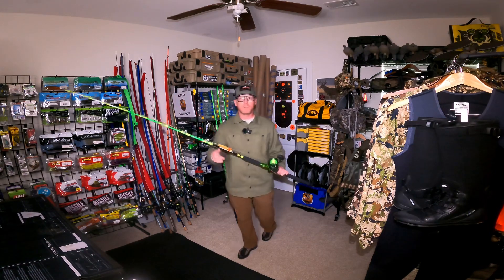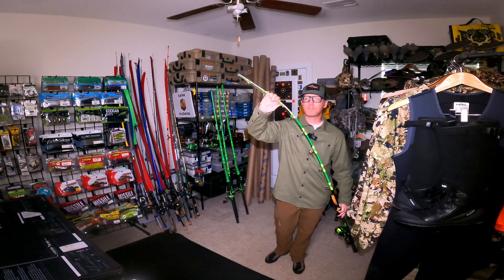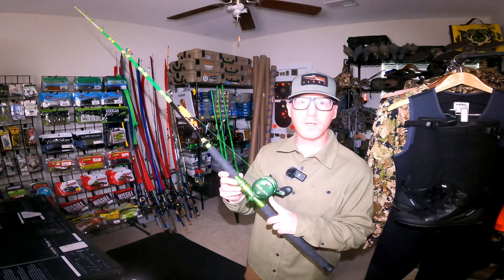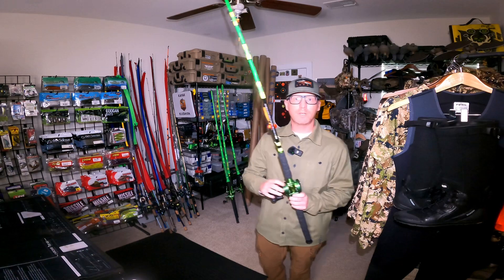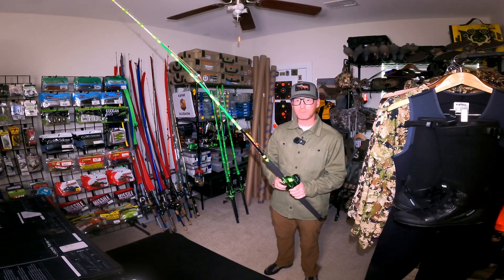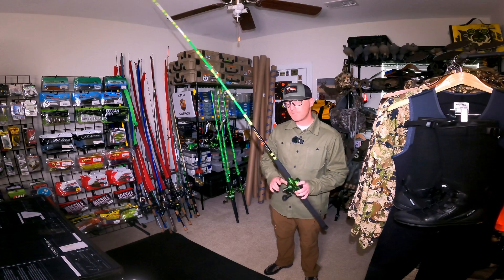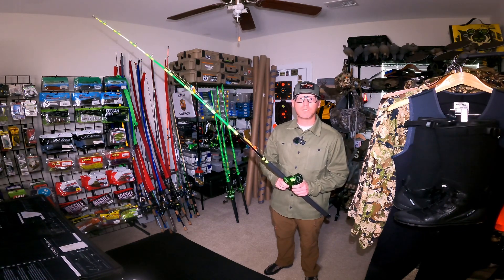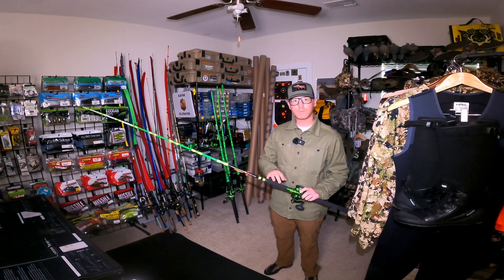Catfishing Rods & Reels: SlimeCat W/ AVET MXL